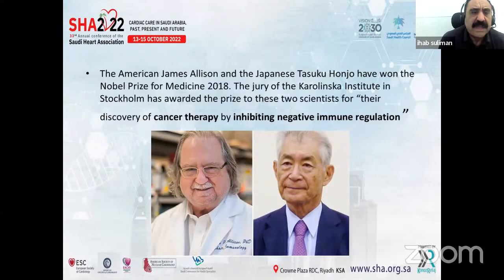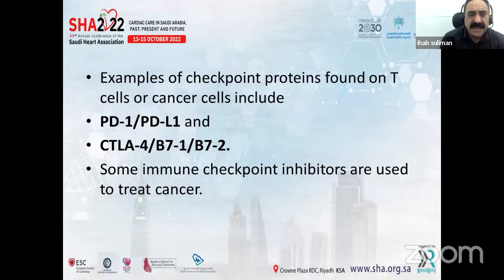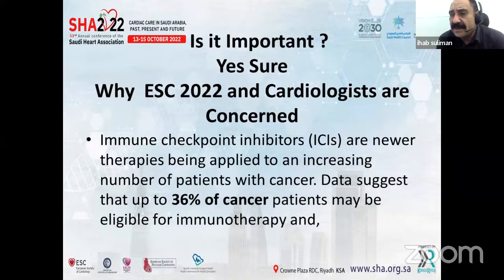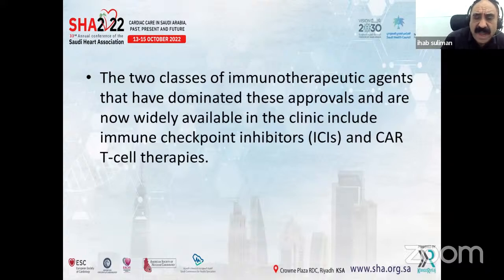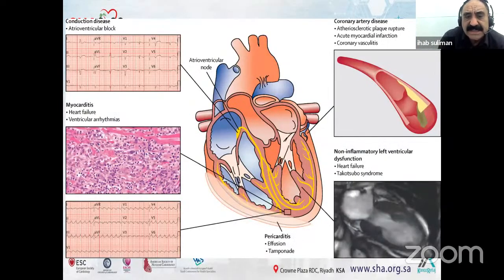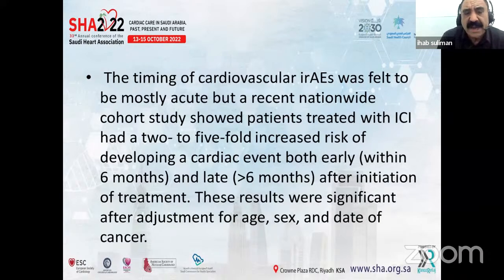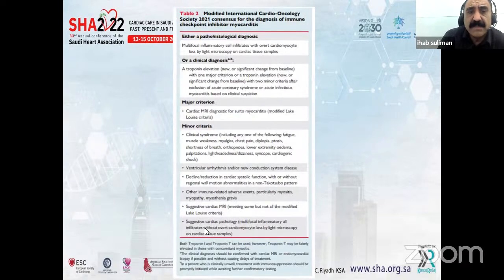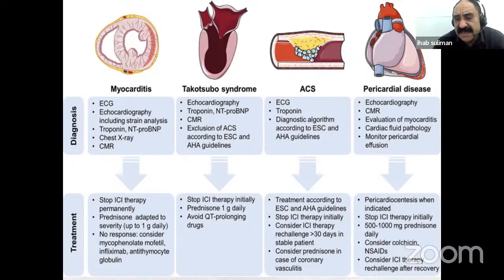Cardiovascular Complications of Immune Checkpoint Inhibitors ICIs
By Dr. Ihab Suliman,
Consultant Cardiologist, Endocrinologist
National Guard Hospital, Riyadh, KSA